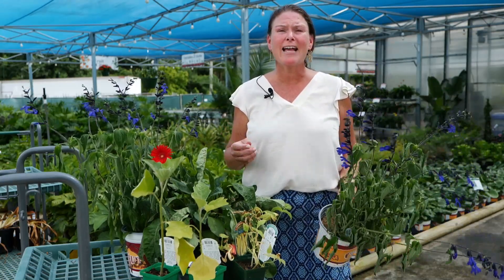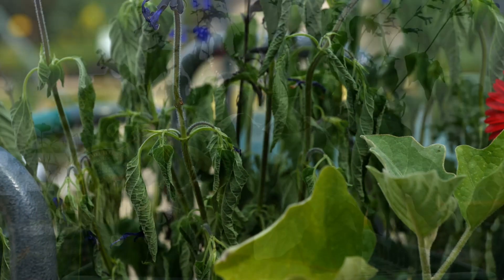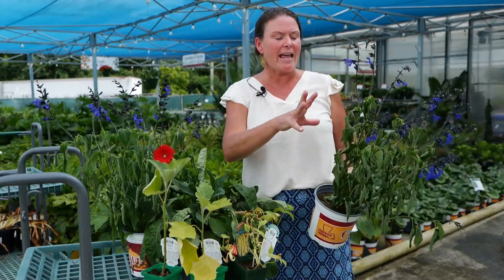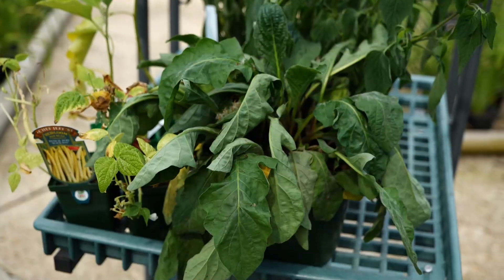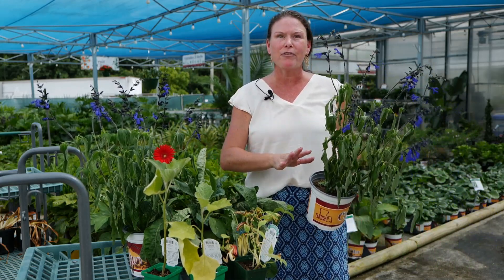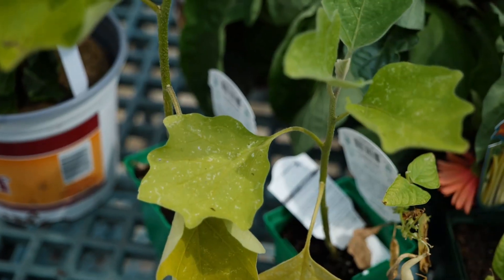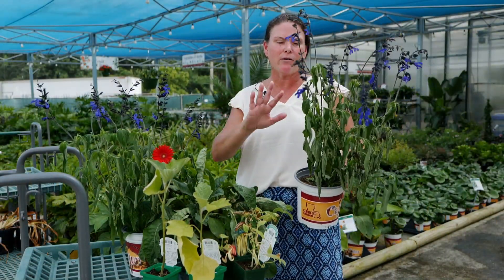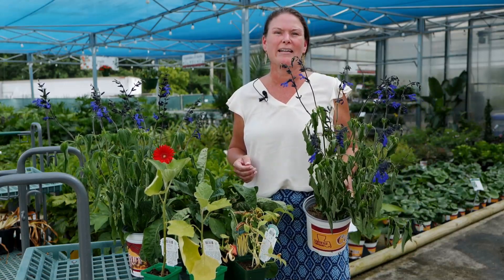Get It Growing: How to help your container plants survive the heat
High temperatures can harm container plants — even if you’re watering them. On this edition of Get It Growing, LSU AgCenter horticulturist Heather Kirk-Ballard explains what you can do to help your container plants survive.